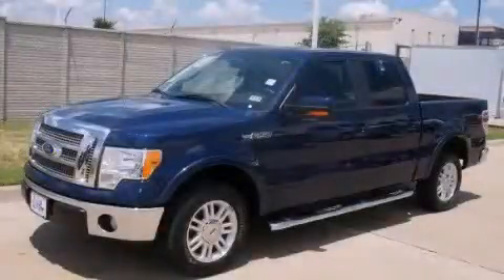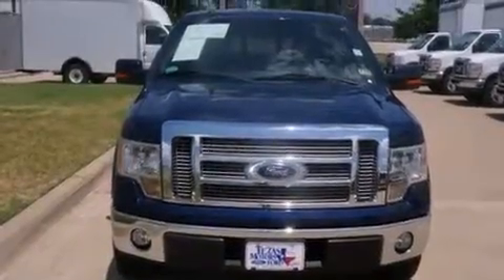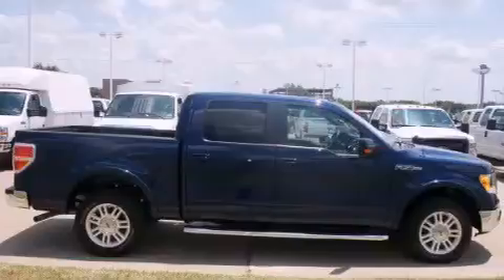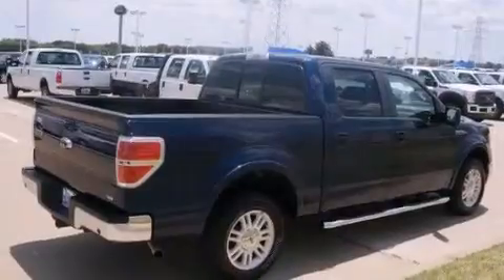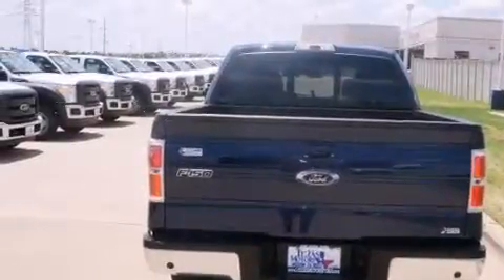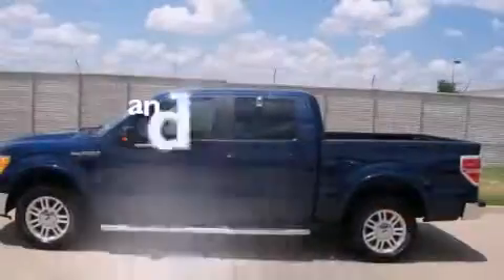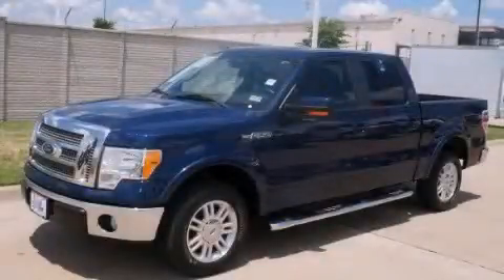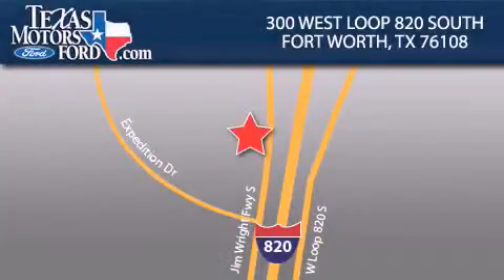2010 Ford F-150 Arlington TX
Year : 2010
 Make : Ford
 Model : F-150
 Engine : 8 Cyl - 5.4L
 Trans . : Automatic
 Exterior : Blue
 Miles : 60,542

 300 West Loop 820 South

 2010 Ford F-150 Fort Worth TX